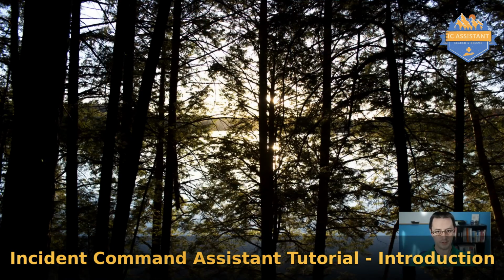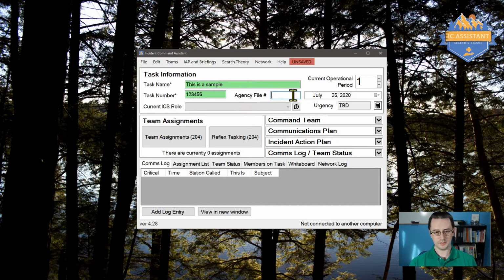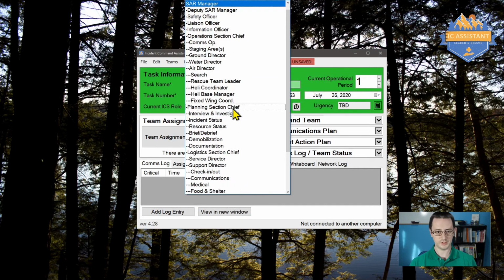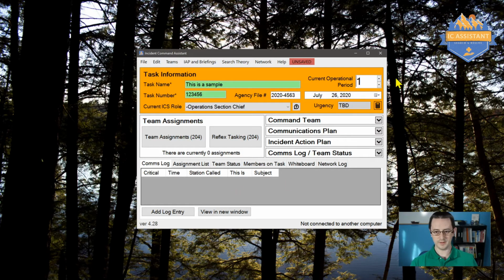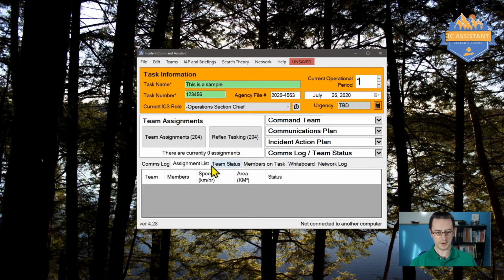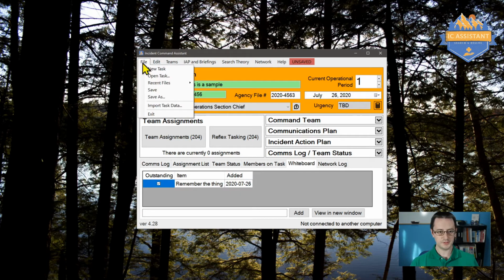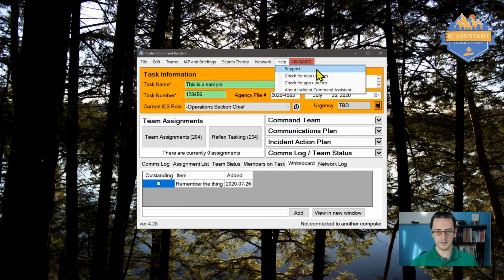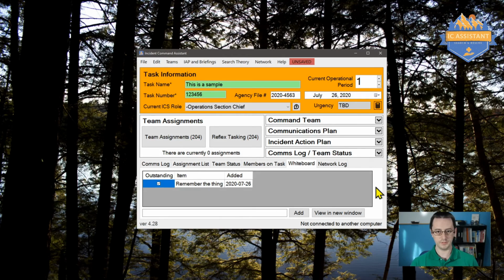Incident Command Assistant Overview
The Incident Command Assistant is a piece of software designed to help Search and Rescue managers in British Columbia with the job of managing a SAR task, and completing the requisite paperwork. You can learn

This tutorial is an introduction and overview of the software, as well as familiarization with the main screen of the application.

Special thanks to Comox Valley Search and Rescue for their support, and Andrew of South Fraser SAR for all of his time testing the program to get it this far.